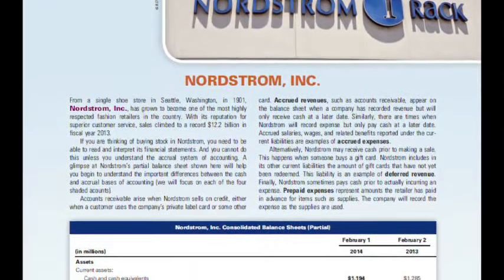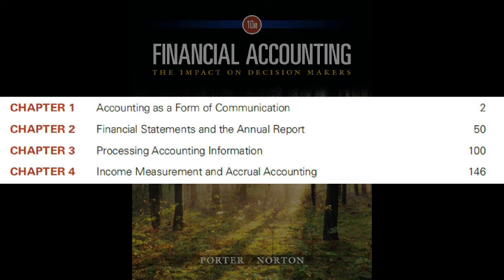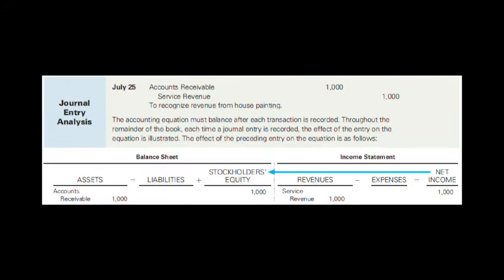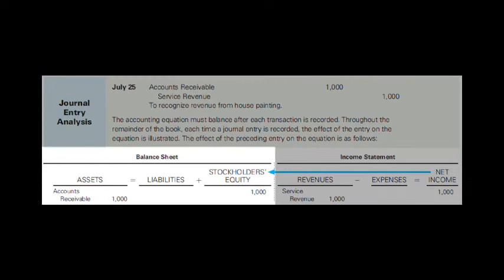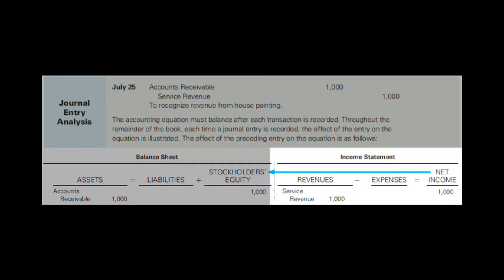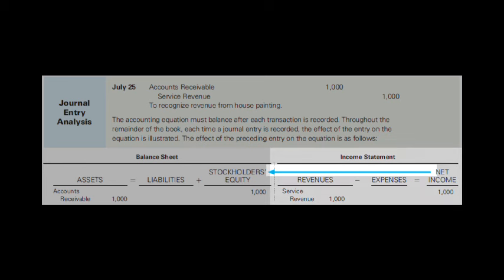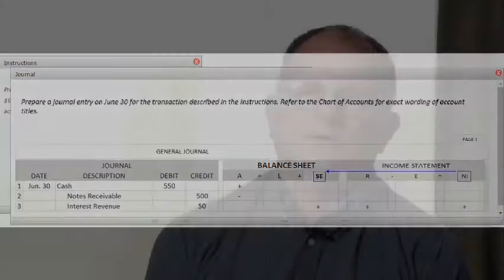Porter-Norton - Transaction Analysis Model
One of the challenges that accounting instructors often report is trying to get students to see the big picture and understand how accounting is more than recording a series of events.  We sat down with authors Gary Porter and Curtis Norton to talk about the unique transaction analysis model they use in their Financial Accounting text that helps students understand the link between transactions and financial statements.